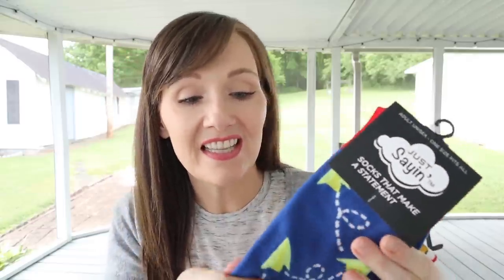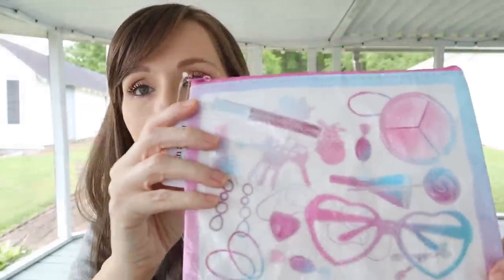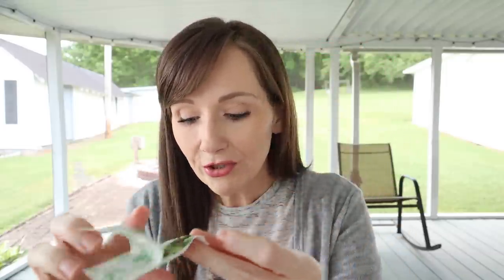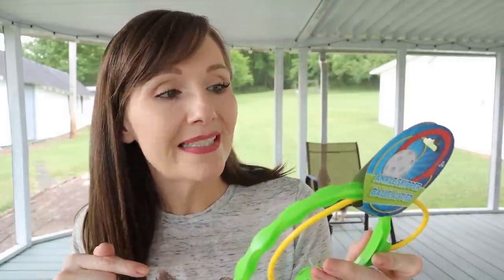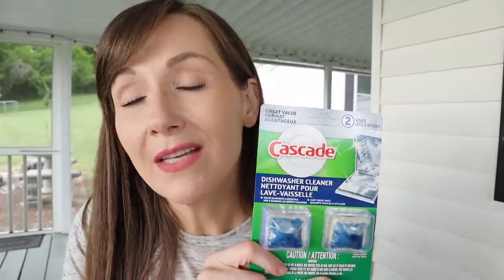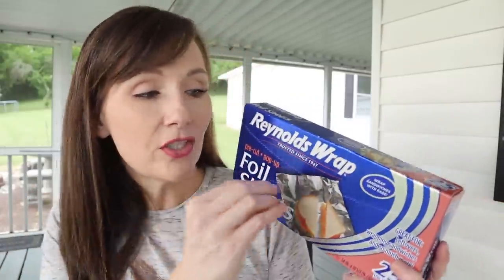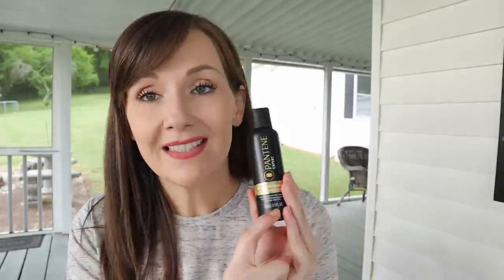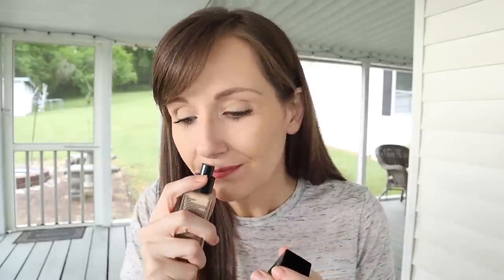Huge Dollar Tree Haul🖤June 8, 2019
This was a pretty big haul. I wanted to show you everything we picked up just in case you wanted my opinion on a few of these items were always purchase.

I received this product complimentary from Yves Saint Laurent Beauty.

🍽My favorite keto products:
Perfect Keto: (best ingredients) I love the bars and the chocolate Collagen powder!

Swerve Sweetener bundle:

🥃Tazo Iced Passion herbal tea bags:
(for making starbucks pink drink)
*ingredients: follow the directions for the Tazo tea as directed on package. I add a tablespoon heavy whipping cream and swerve (listed above). Mix well😁

Physicians Formula butter bronzer:

Anastasia of Beverly Hills Brow Wiz:

Laura Mercier loose setting powder:

it Superhero mascara:

🤩I finally found a cure for my cystic acne. Get your first bottle free. Just pay shipping!

💲💲Enjoy $10.00 off your first order from Walmart Grocery pickup.

Shop my closet: @southernkristi

📷Camera used in this video is a Canon M50:

~Instagram~follow me for reviews & sneak peeks:
southern.kristi